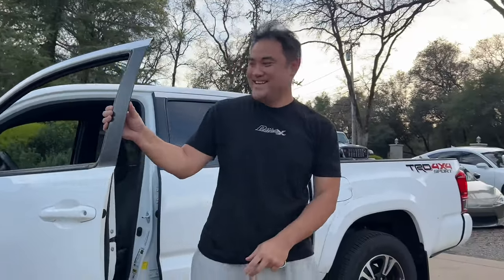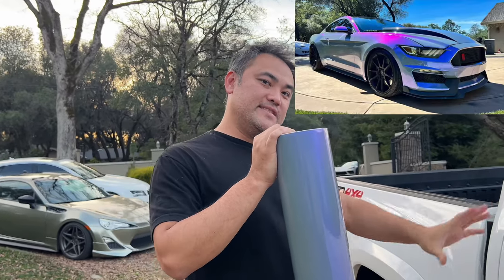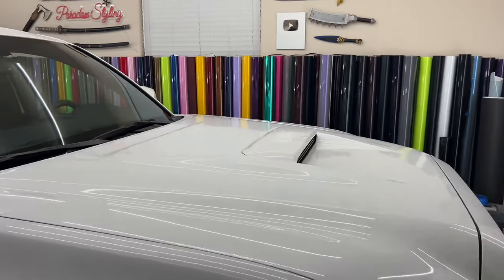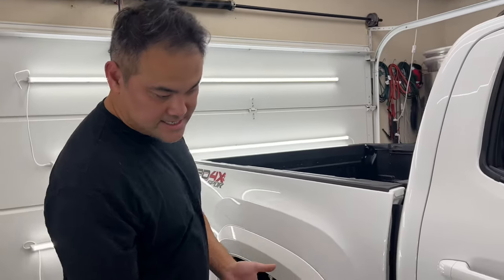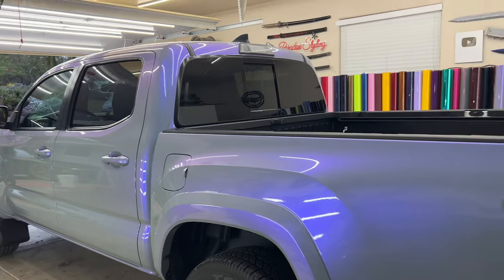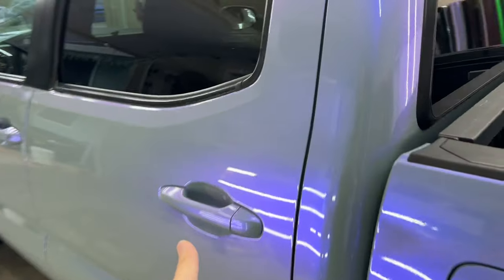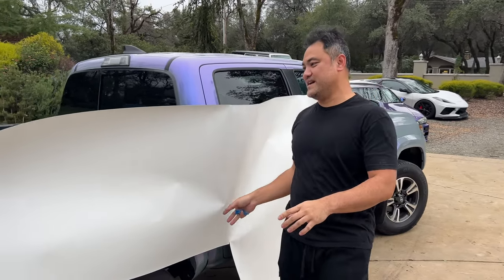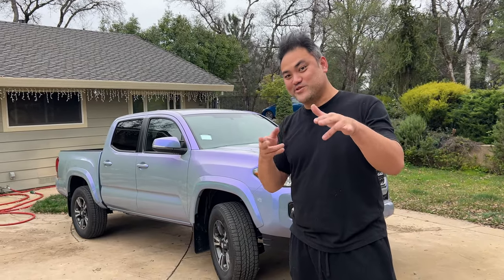WRAP ANY Truck Without Taking It APART | TOYOTA TACOMA